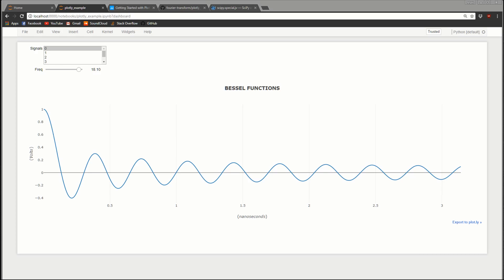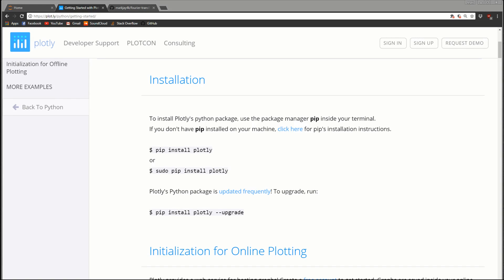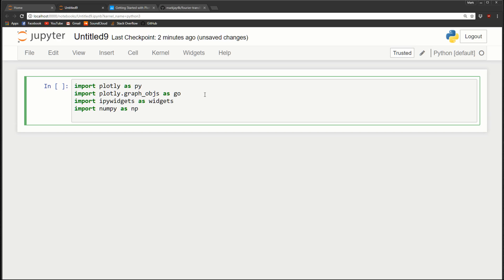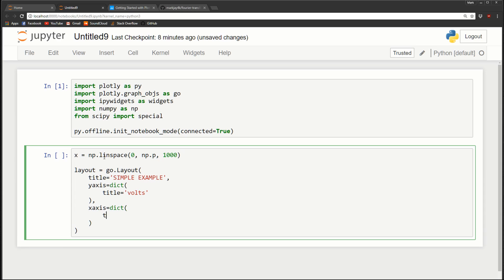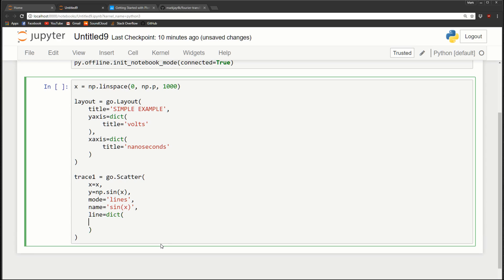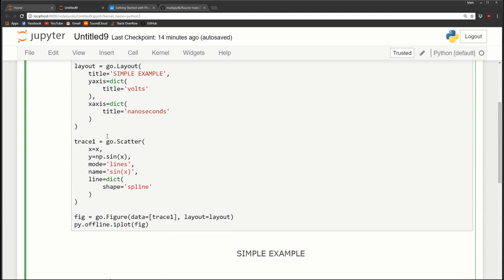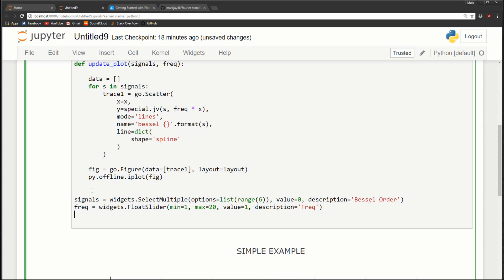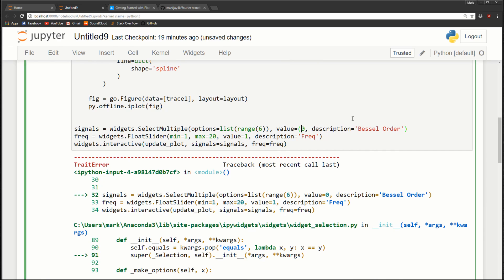Getting Started with Plotly and Jupyter!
Plotly is a really cool plotting library for python which creates amazing interactive plots, which are great for notebooks! In this video, we do a simple interactive example with plotly and ipython widgets in a Jupyter notebook. We will use plotly in offline mode.